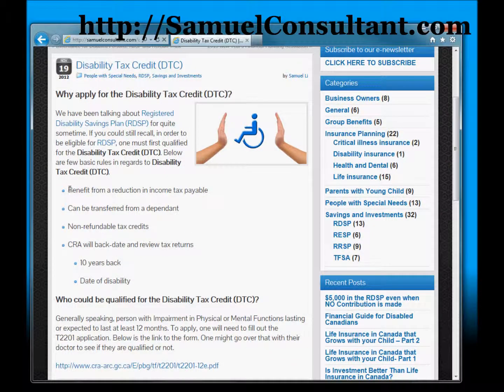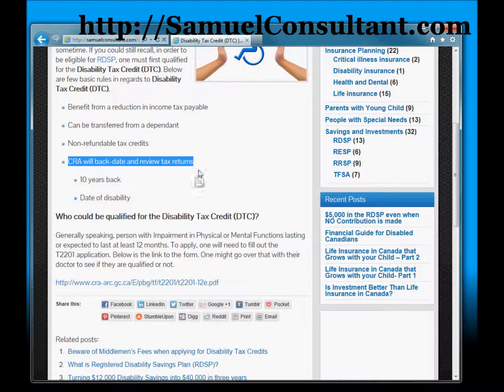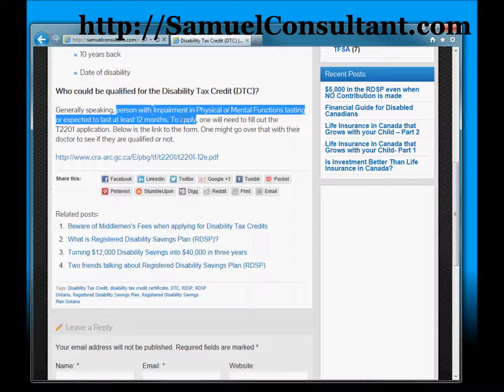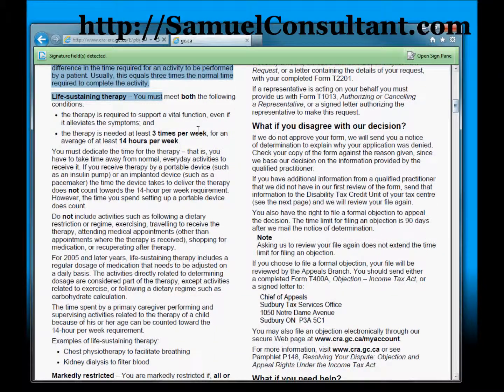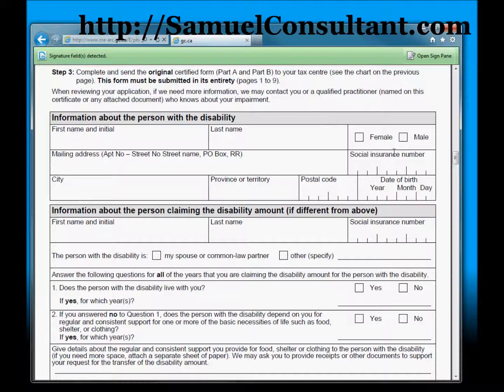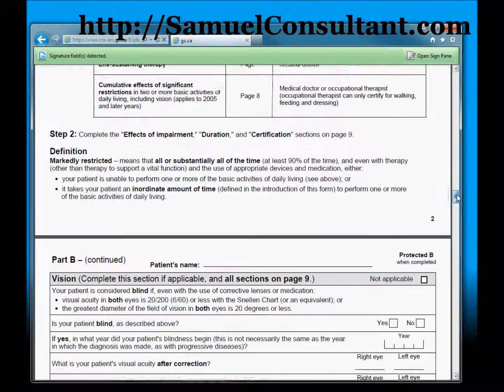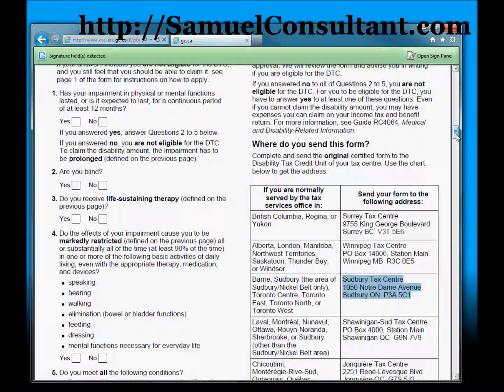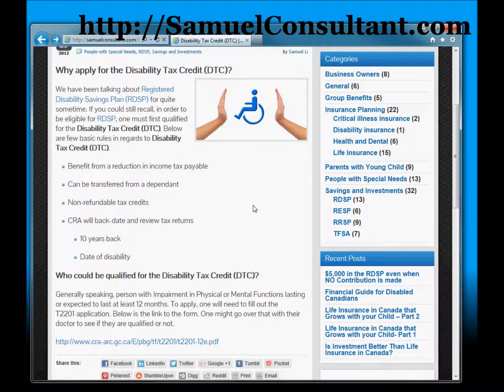RDSP Series: Disability Tax Credit Canada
Being qualified for the "Disability Tax Credit" is one of the requirements to setup the RDSP. This video briefly discusses the benefit of having "Disability Tax Credit" in Canada and the procedures on how to apply for it.